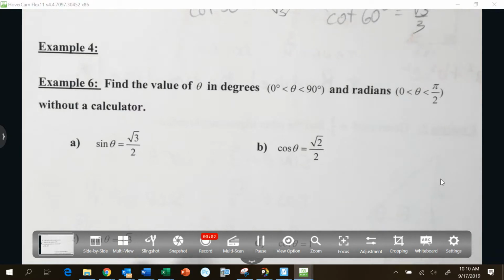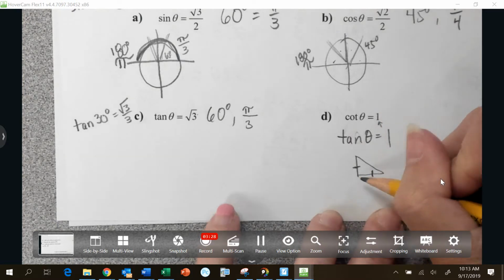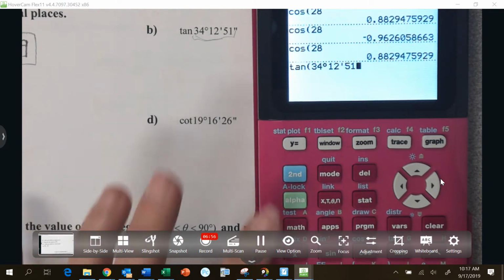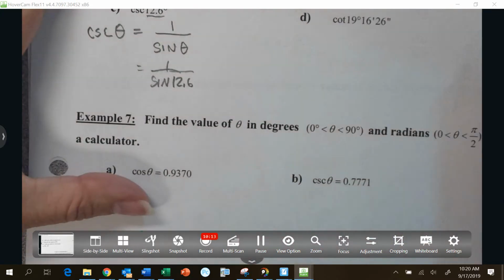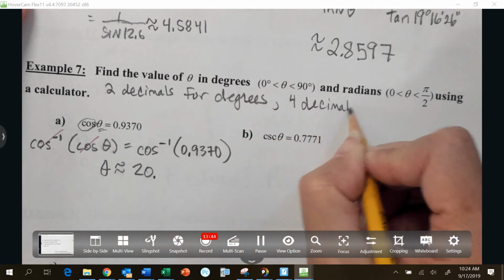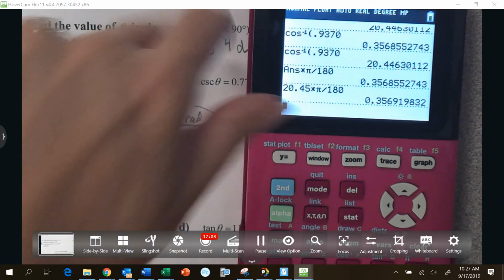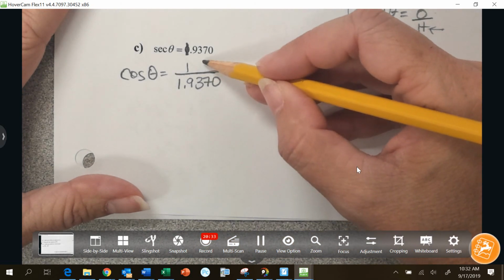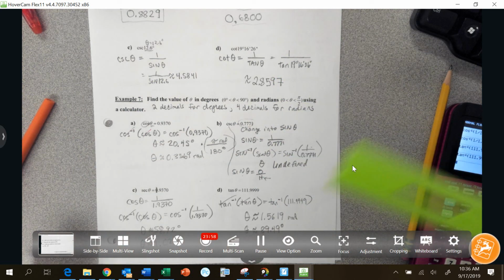PC 4.3 Day 2 - SOHCAHTOA and How to use the calculator